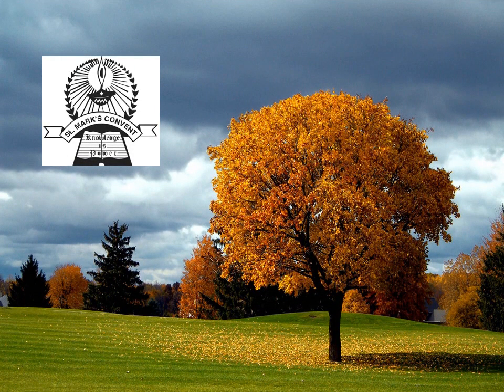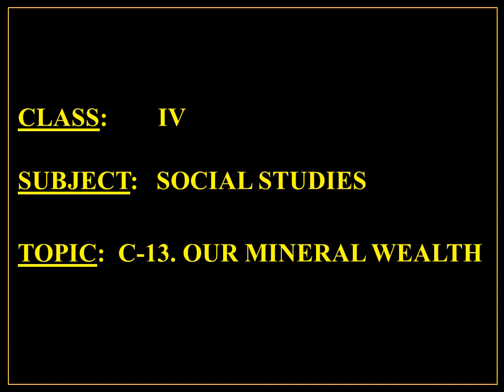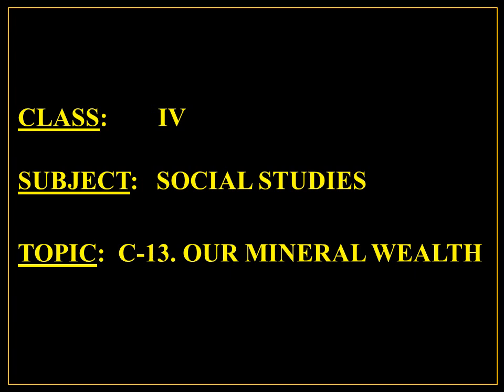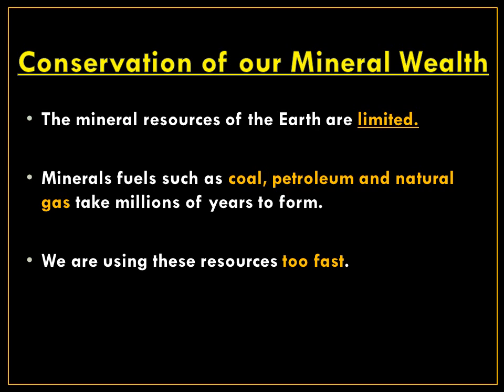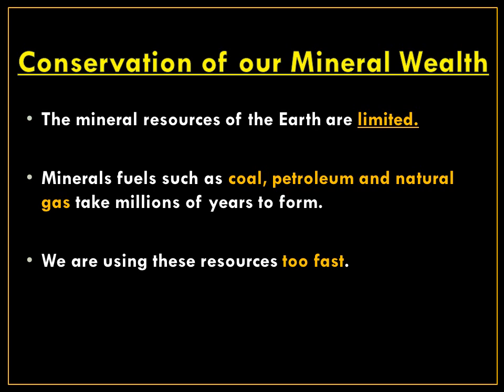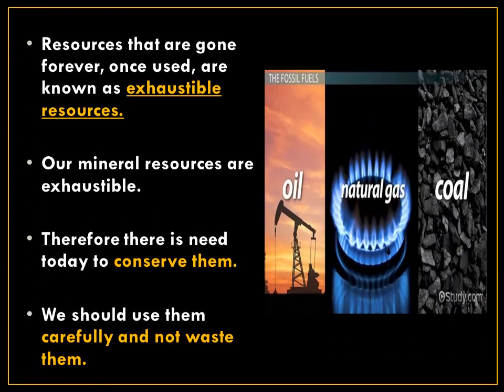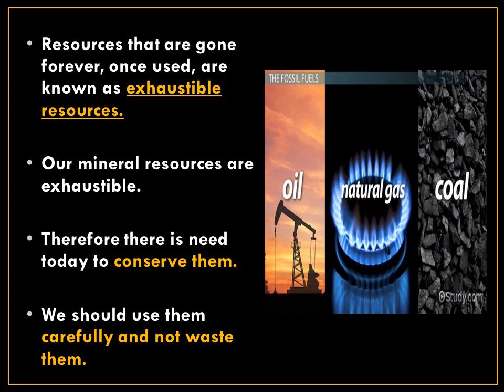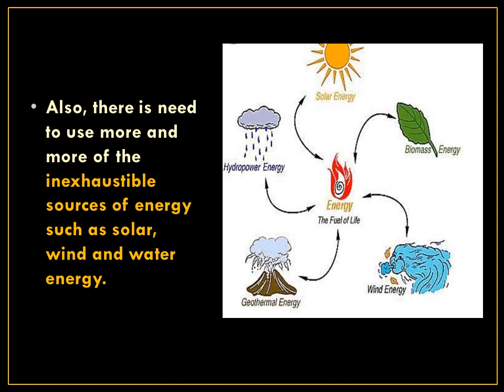IV Std SOCIAL SCIENCE VID 41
OUR MINERAL WEALTH